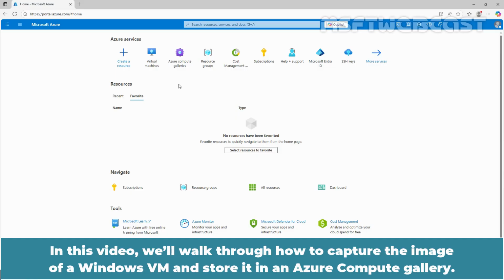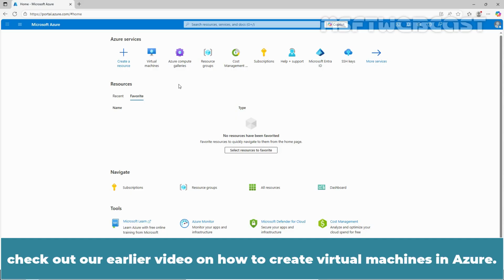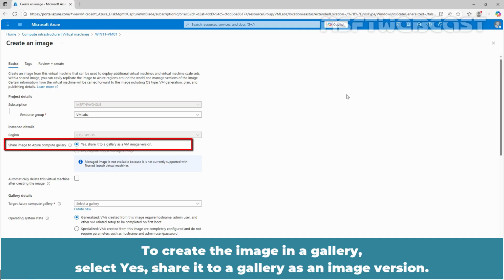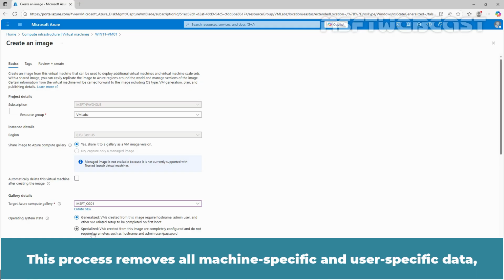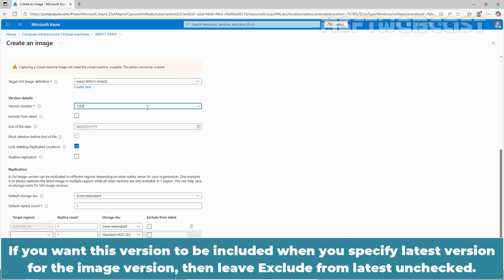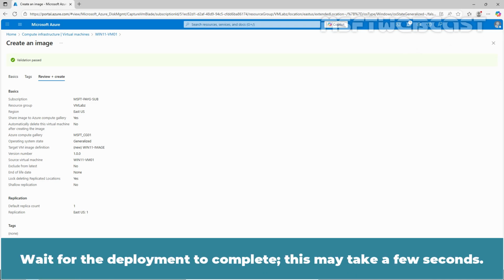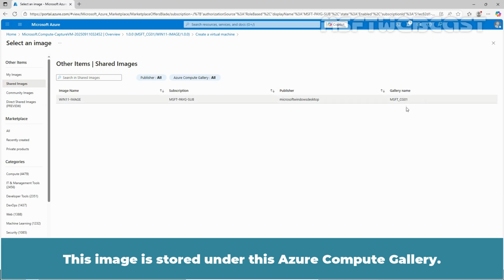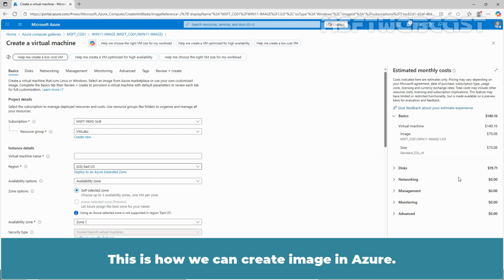29. How to Capture a Windows Image in Azure | A step-by-step Guide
In this step-by-step tutorial, we’ll show you how to capture a Windows Virtual Machine (VM) image in Microsoft Azure and store it in an Azure Compute Gallery for easy deployment and management.

What’s Covered in This Video:
◉ Capture a custom Windows image
◉ How to Store Captured Image in Azure Compute Gallery